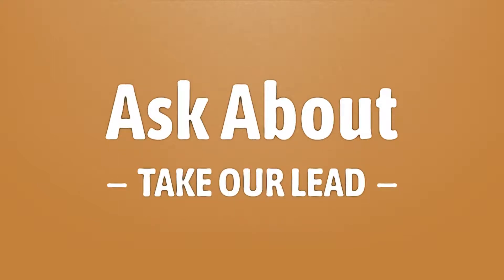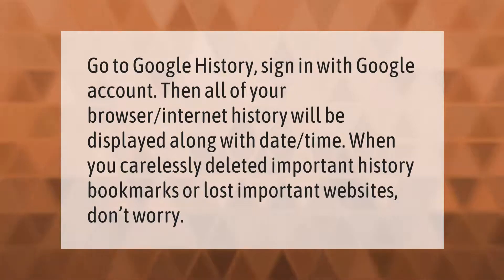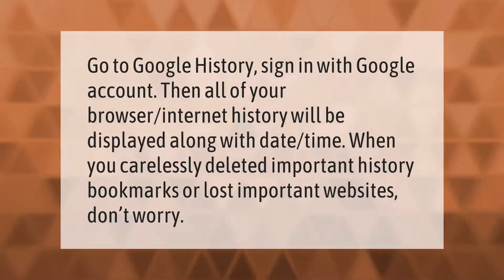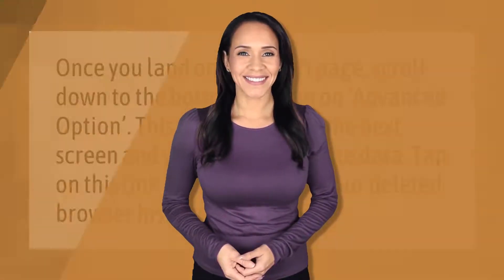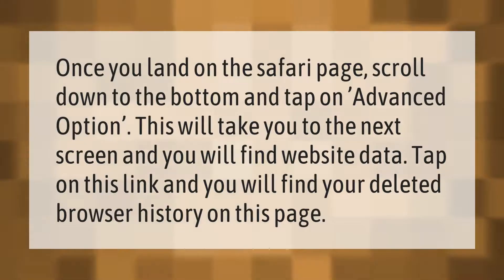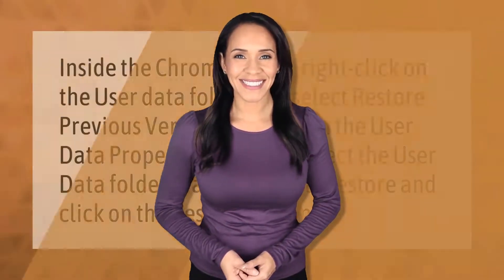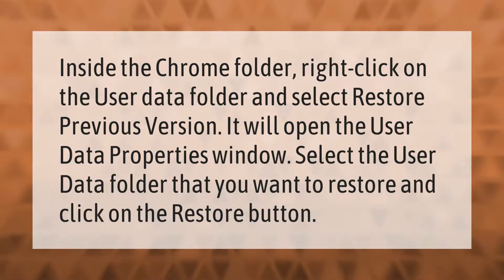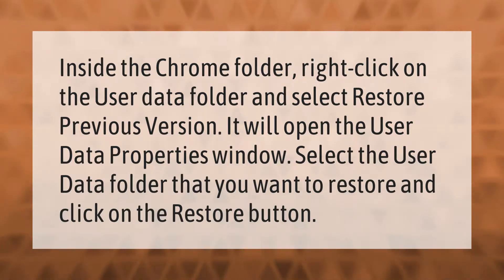How do I recover deleted browser history?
00:00 - How do I recover deleted browser history?
00:34 - How do you find deleted Google history on Iphone?
01:01 - How do I restore deleted history on Google Chrome?

Laura S. Harris (2021, September 21.) How do I recover deleted browser history?
    AskAbout.video/articles/How-do-I-recover-deleted-browser-history-263424